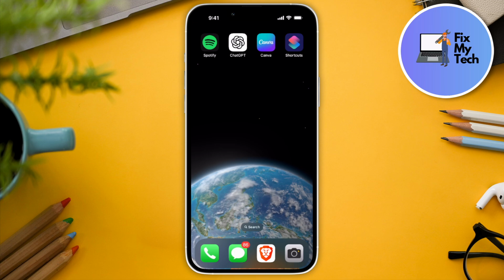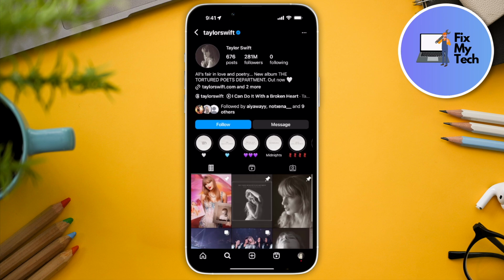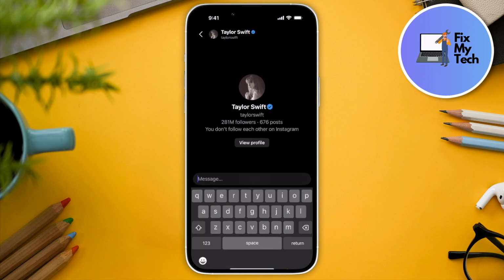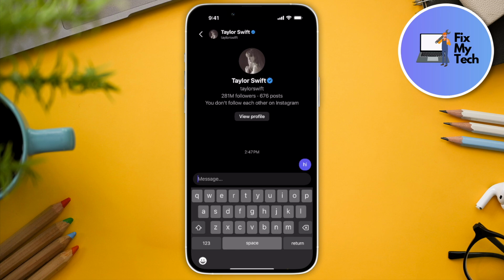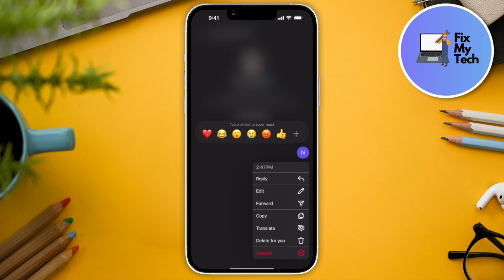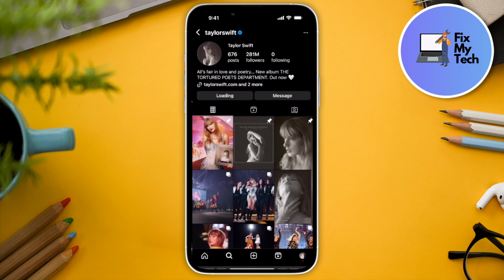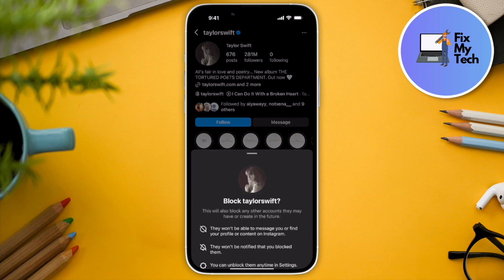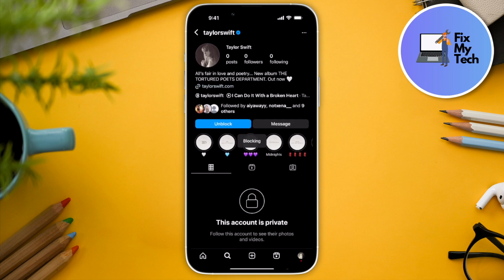How to Delete Invite Messages on Instagram (Quick & Easy 2025) 🧹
Want to remove invite messages from your Instagram DMs? In this video, we’ll show you a fast & simple way to delete unwanted invite messages from your request inbox! ✅

🔹 Step-by-step guide for 2025
🔹 Clear your DMs hassle-free!